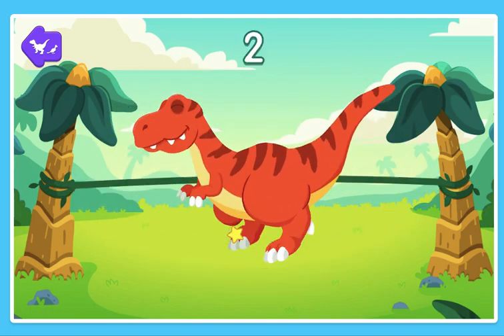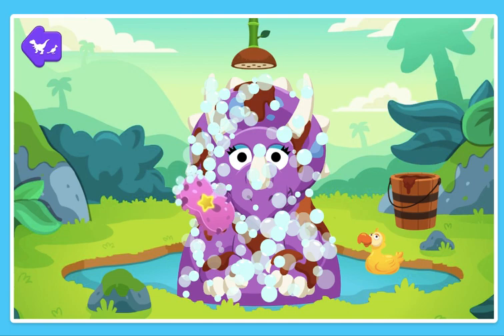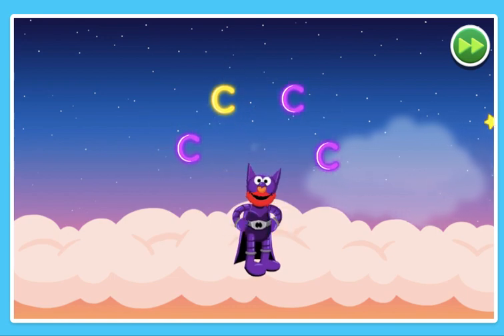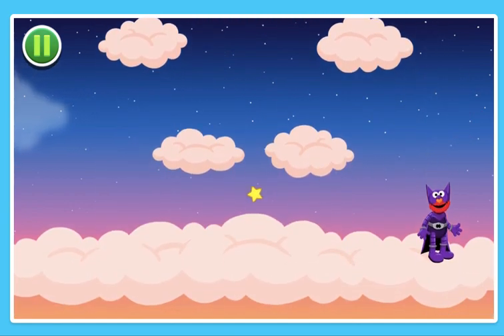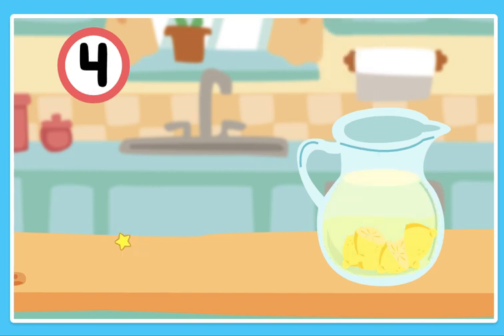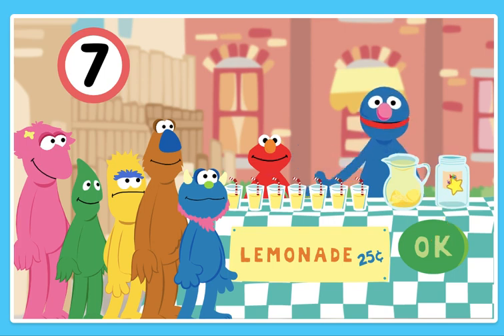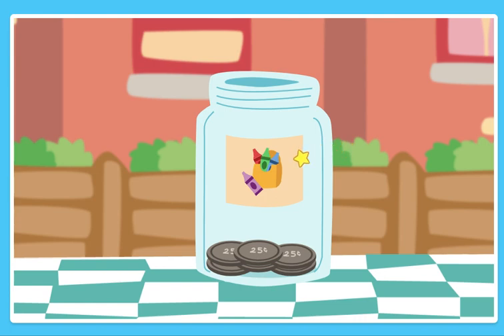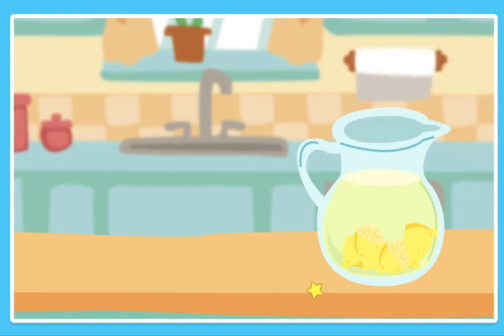बच्चों के लिए मोबाइल गेम खेलते हैं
Hello friends WELCOME🙏🙏❤❤ in my YouTube channel babystars

Learn Capital Letters  A B C D, English  Alphabets to your kids. This video helps you to learn Upper case ( Capital Letters ) in an easy way.

Naima study - Learn your kids Nursery Rhymes, ABCD Alphabet, Numbers, Colours for kid's, Multiplication, Tables for kid's in easy way kid's learning videos.

Your querry:

a for apple song mai,
a for apple song dj,
apple song,
english song for Kid's with lyrics,

@Kids Channel India - Hindi Rhymes and Baby Songs

अ आ इ ई इन हिंदी, अ आ इ ई उ ऊ ए ऐ ओ औ, वर्णमाला, vrnmala, hindivrnamala, a se anar, अ से अनार, आ से आम, क से कबूतर, बच्चें चाहते है के बारे में अजीब कहानी, Do Chuhe The Mote Mote,
डायना शादी की पोशाक पहनने की, अ से अनार आ से आम, हिंदी वर्णमाला, Abcd phonic song, एबीसीडी वर्णमाला, A se Anar Aa se Aam, swar vyanjan, अ से अनार आ se आम हिंदी वर्णमाला, abcd, एबीसीडी, abcd rhymes, abcd phonic song,
Preschool Learning A B C, Phonic song Alphabet letters, We Love Peppa Pig The Nose,